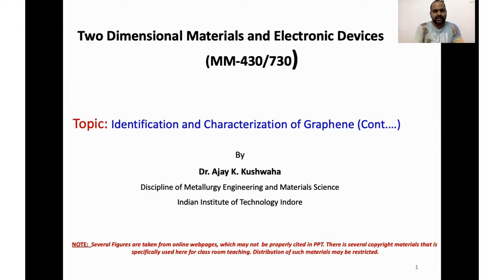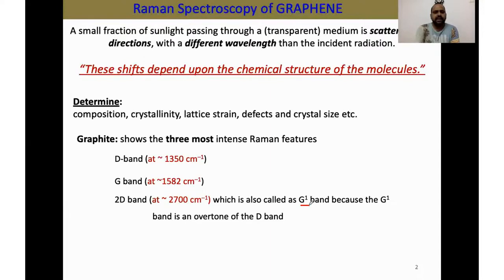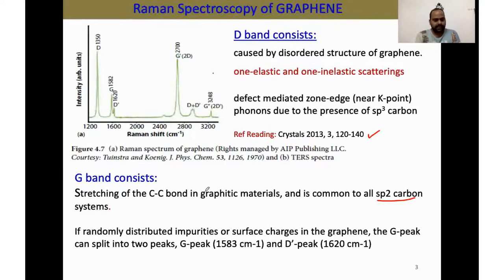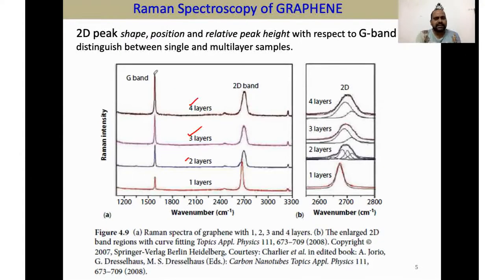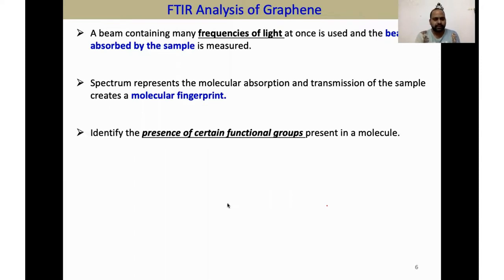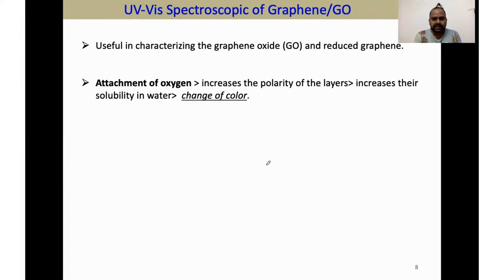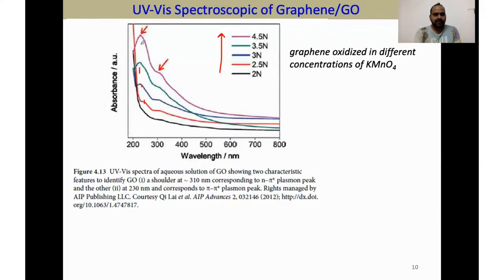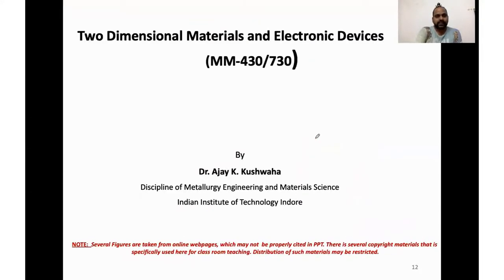2D Materials: Graphene Characterization-2 (Dr. Ajay Kushwaha)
This is related with MM 730/430 2D Materials and Electronic Devices Course of IIT Indore
1. 2-D Materials: Graphene Characterization-1 (Dr. Ajay Kushwaha